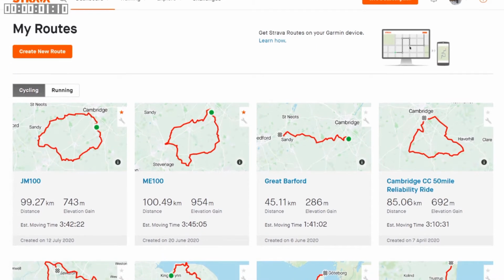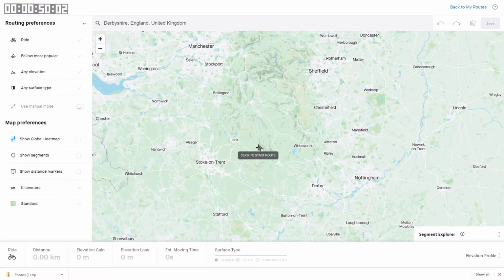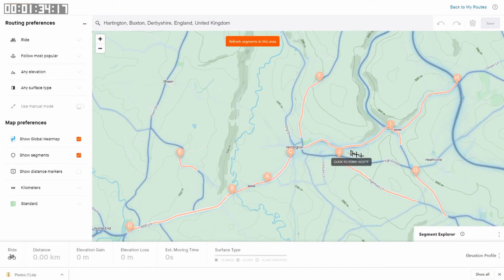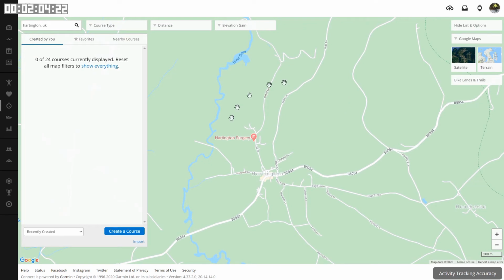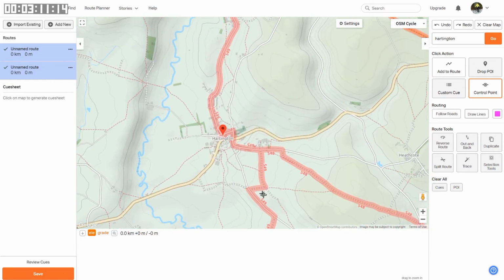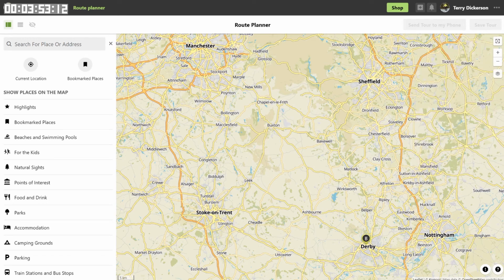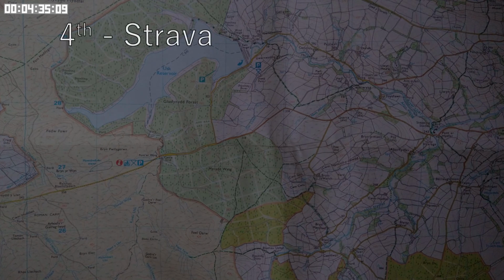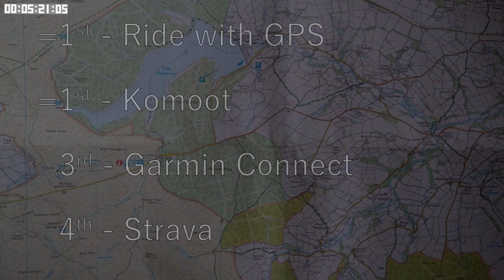On-line Mapping: comparing four services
5MV-18 - On-line Mapping comparing four services
In this video I compare the maps in four popular on-line cycling community services. I only looked at the maps and mapping options and not route building or transfer to GPS devices - those will come in later videos.

The four services I look at are:  Strava, Garmin Connect, Ride with GPS and Komoot. The results were a surprise to me. However, the services are more than just about mapping so I encourage you to explore the services for yourself. Something I did overlook in the evaluations was the elevation models (DEM) that are largely a hidden feature of maps - all four of the services I looked at have underlying digital elevation models so they are all the same in that respect.

In future videos I'll look at route building features, building routes and transferring those to a Garmin GPS device.

About the 5MV channel
My name is Terry and I love cycling. I have named my channel “Five Minute Velo” (5MV). I have called it 5MV because the videos I upload will last no longer than five minutes, many will be much shorter. Each video will cover just one subject that is described in the title.  Although the channel is mainly about cycling on the road, I will also cover some light (gravel) off road riding and cycle touring from time to time. No matter what, much of the advice will be pertinent to many branches of the sport/pastime.

I am new to posting videos on YouTube (May 2020) and I have much to learn, particularly in terms of presentation style and production quality. As such I welcome constructive comments that will help me improve the videos that I produce and upload.

There may be some dry humor in some of the videos, so dry it may not always be obvious :-).

Terry